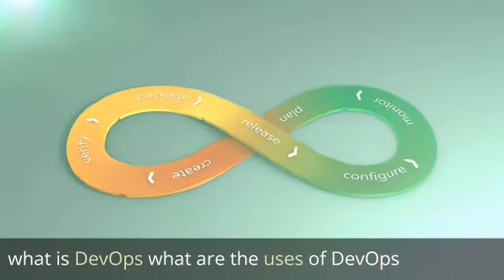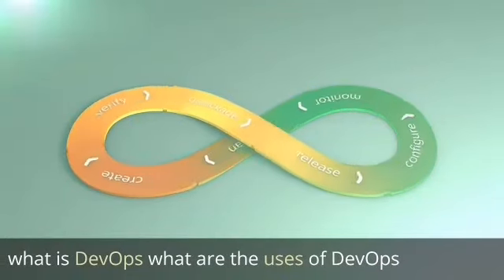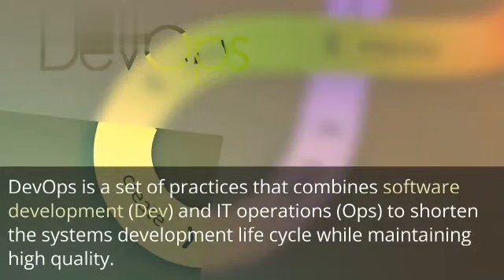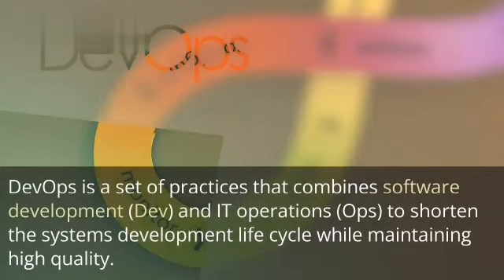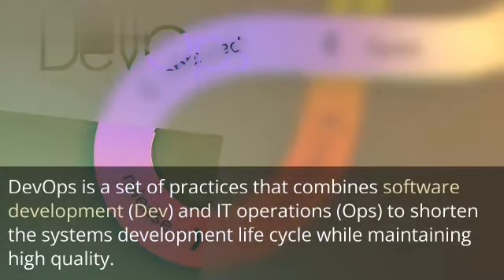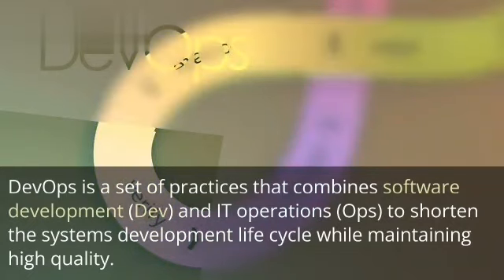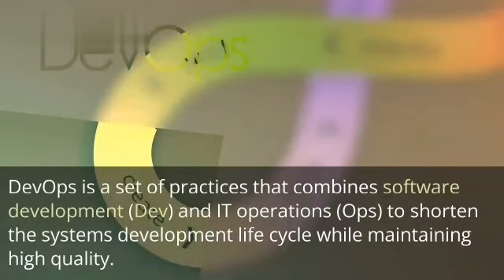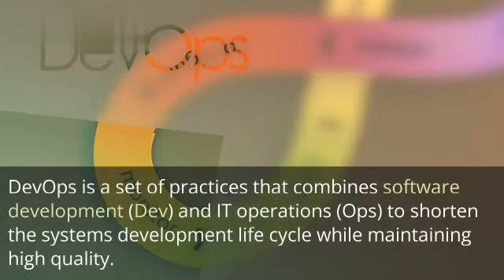|The Truth of DevOps | |Mastering DevOps| |What is DevOps|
DevOps (a portmanteau of “development” and “operations”) is the combination of practices and tools designed to increase an organization's ability to deliver applications and services faster than traditional software development processes
In this video, we're going to answer the question: what is DevOps? We'll discuss what DevOps is, what its uses are, and why it's important. We'll also give a little background on the development and deployment process.

If you're curious about DevOps and want to learn more, this video is for you! We'll cover everything you need to know in order to understand DevOps and its impacts on software development. We hope you enjoy!